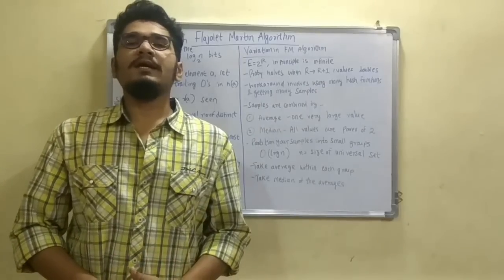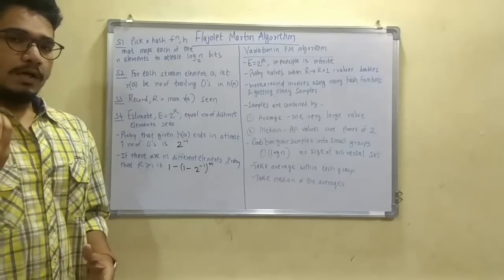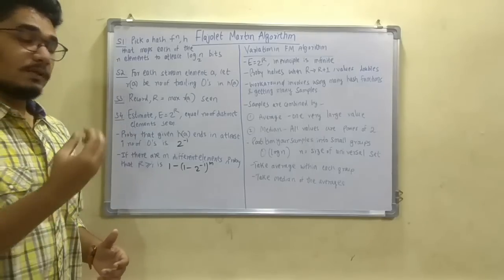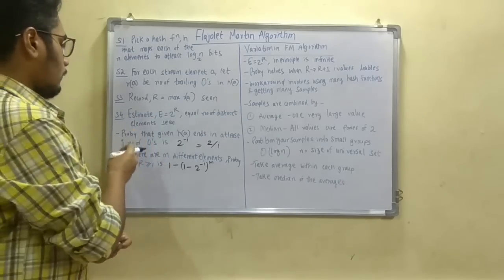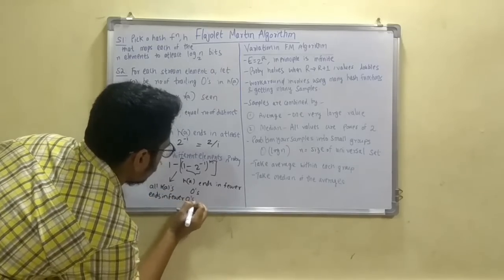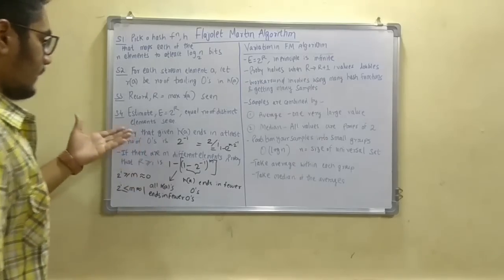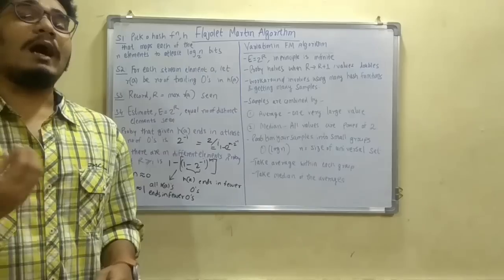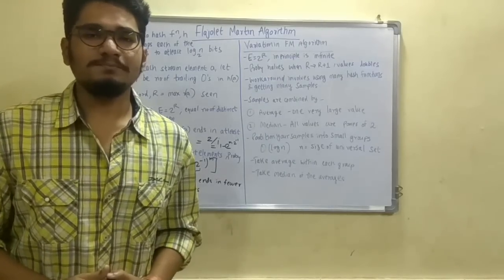Big Data Analytics | Tutorial #15 | Flajolet Martin Algorithm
The Flajolet-Martin algorithm approximates the number of unique objects in a stream or a database in one pass. If the stream contains n elements with m of them unique, this algorithm runs in O(n) time and needs O(log(m)) memory.